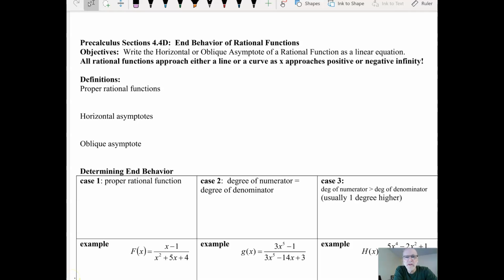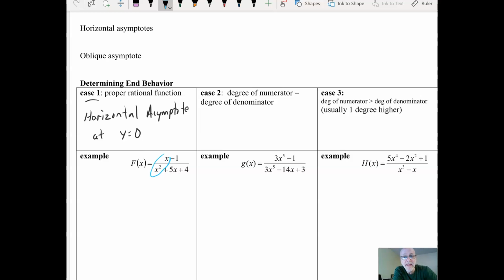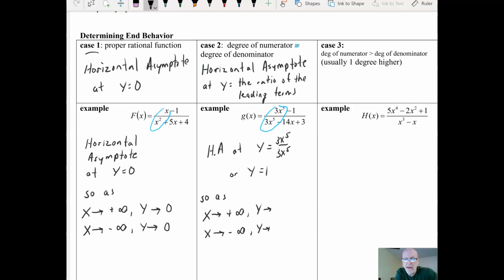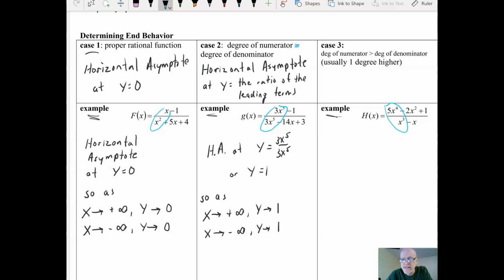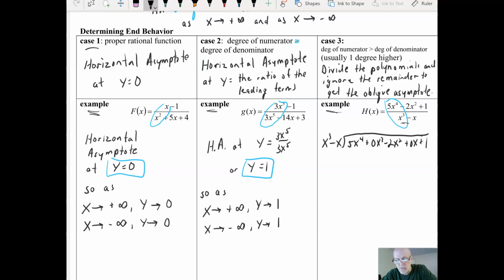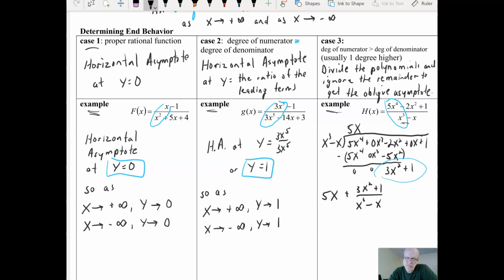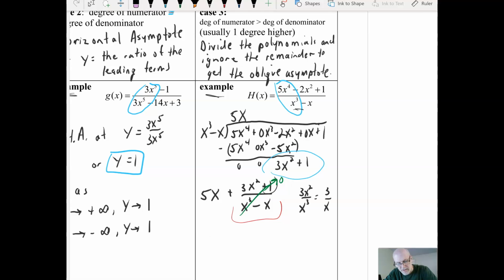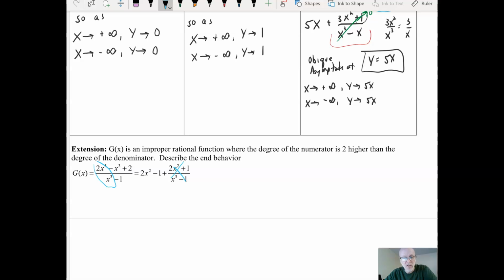Lesson 14-1A End Behavior of Rational Functions